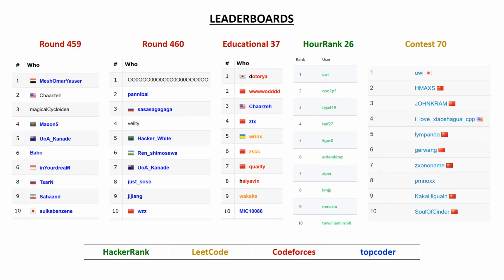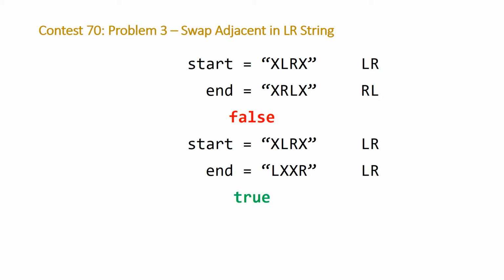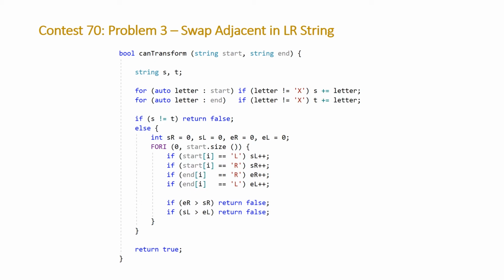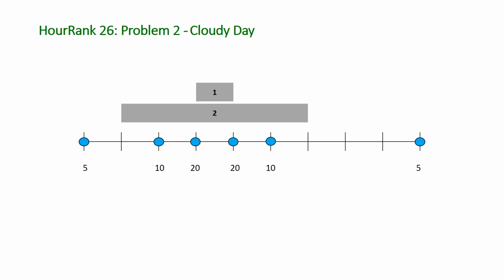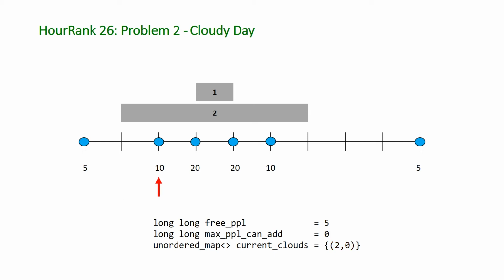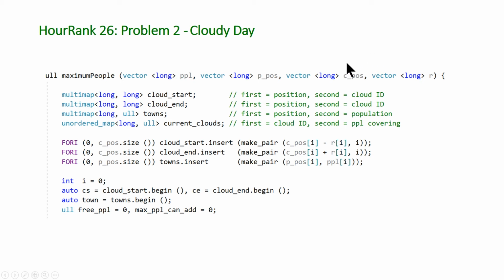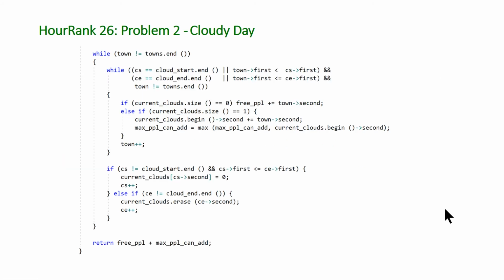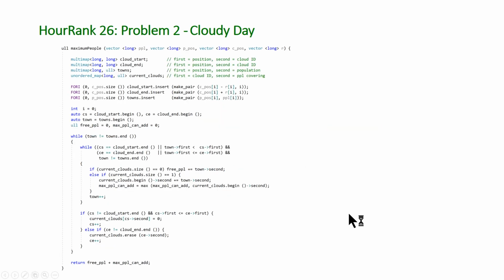code_report::episode_3 ()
Codefrorces P4: coming

Codeforces Educational 37
HackerRank HourRank 26